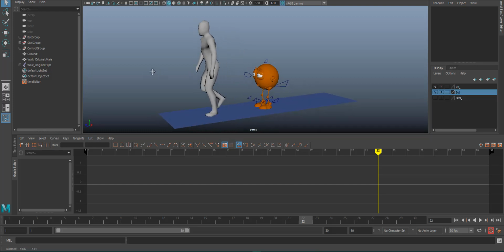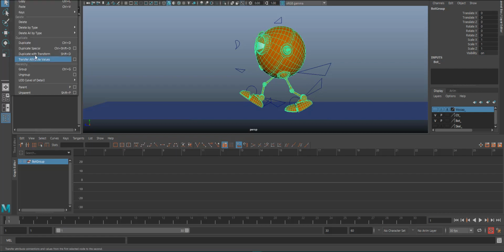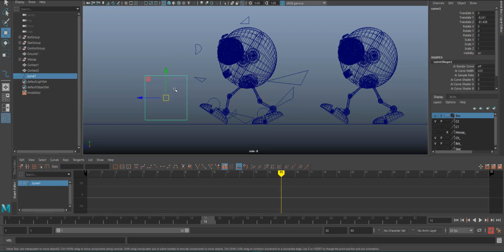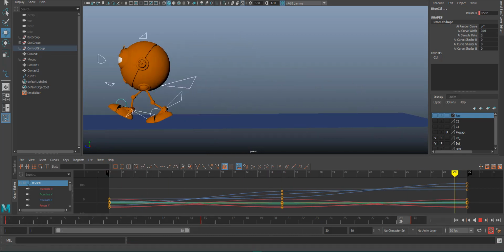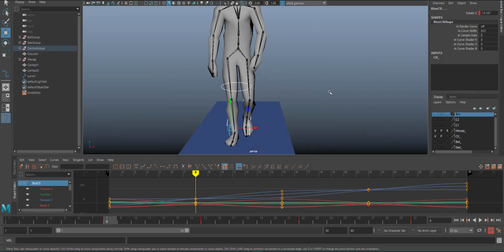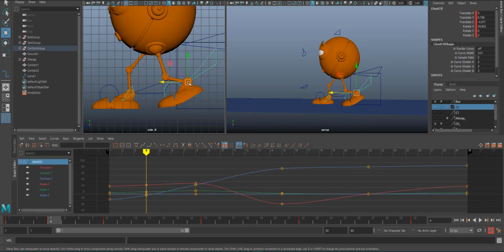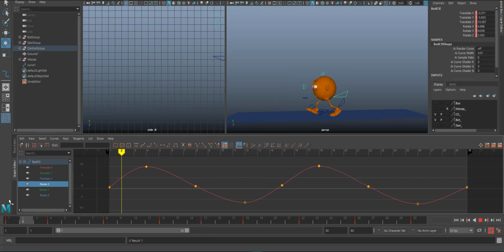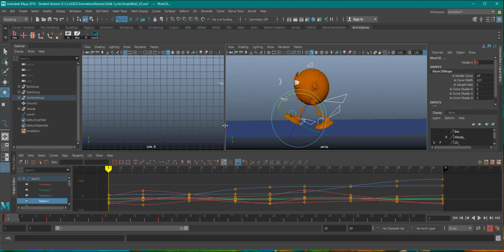Simple Bot Walk Cycle Demo